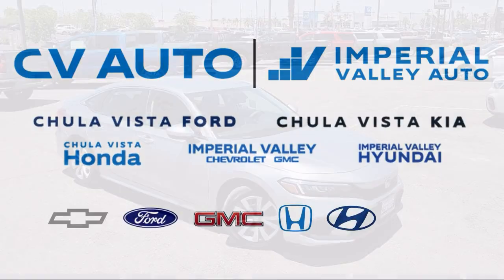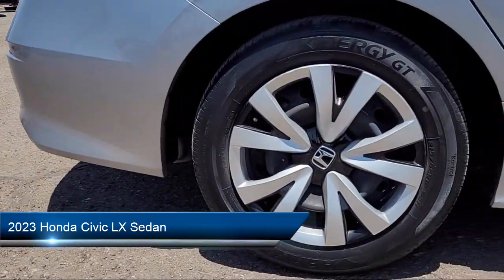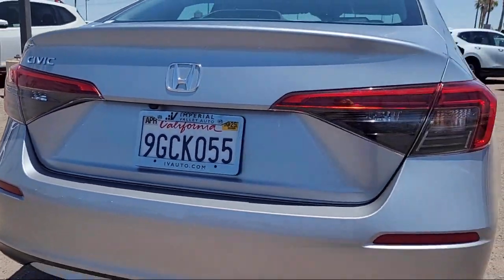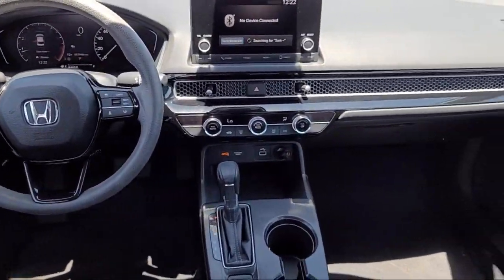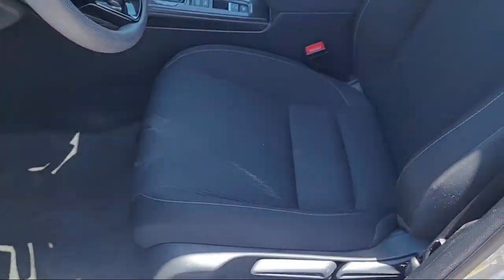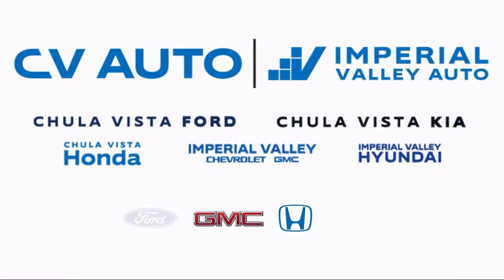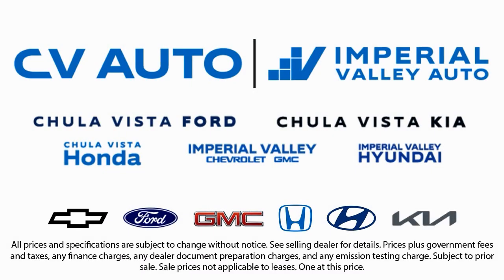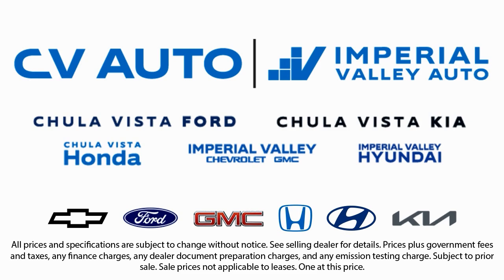2023 Honda Civic LX Sedan Yuma El Centro Imperial Valley Calexico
2023 Honda Civic LX Sedan Stock Number: H56167A Vin:2HGFE2F22PH539551.